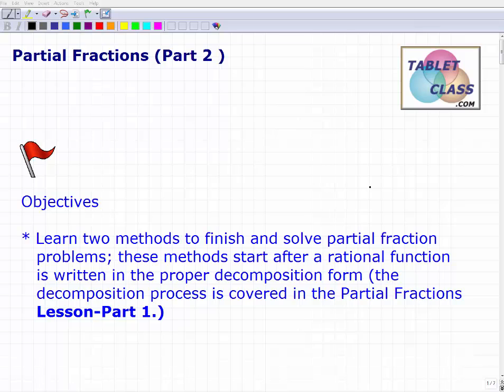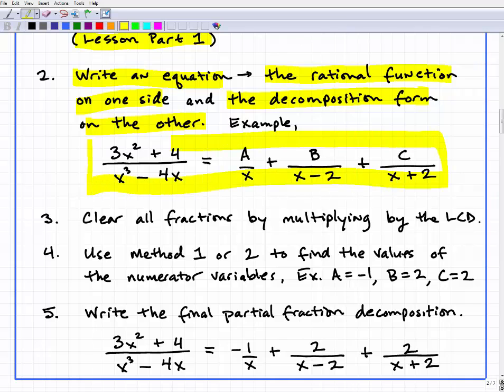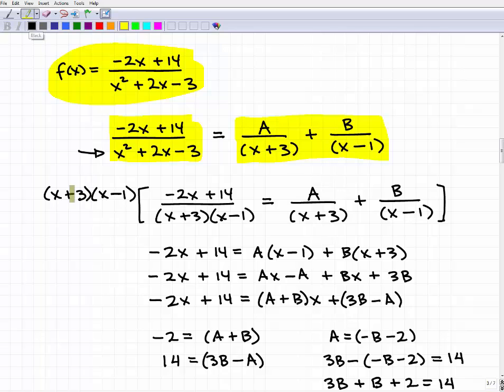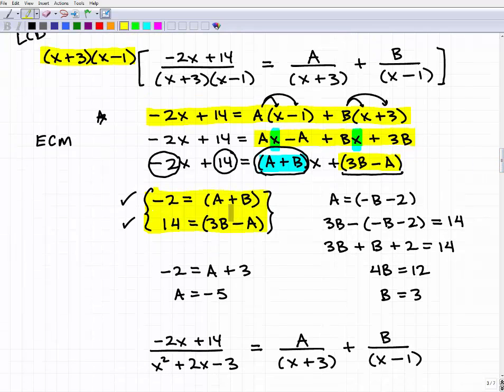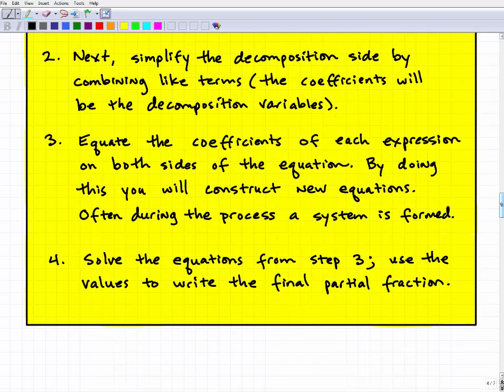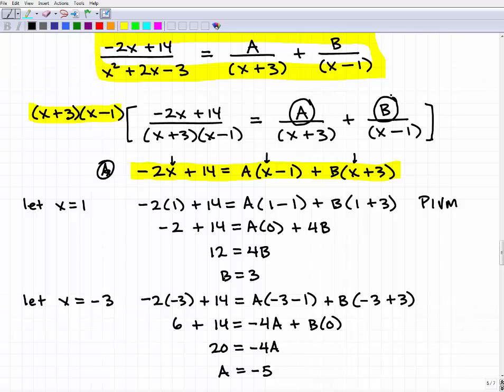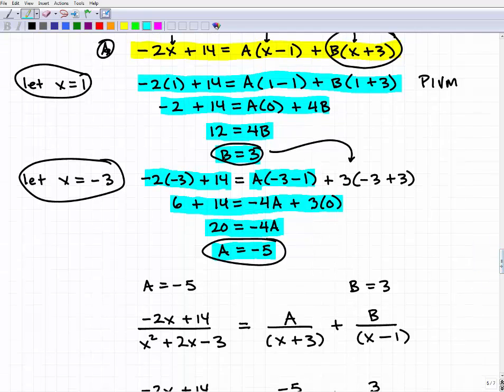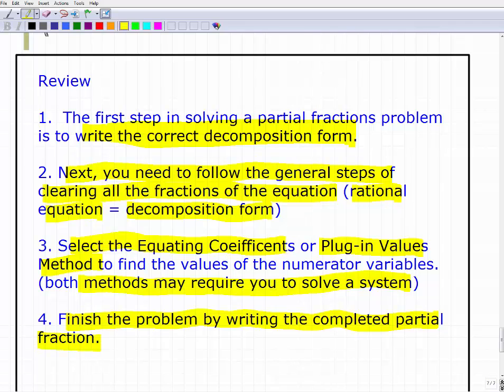Partial Fraction Decomposition (Part 2)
Partial fraction decomposition is when a rational expression is written as the sum of simpler fractions.  This video is part 2 - it will explain how to complete the proper decomposition form to find the partial fractions of a rational function. Partial fractions are very helpful in Calculus as in when we do integration by parts.